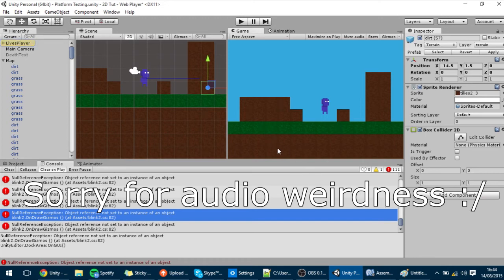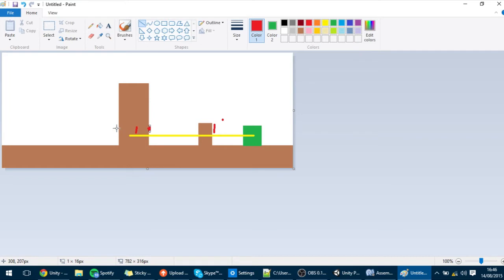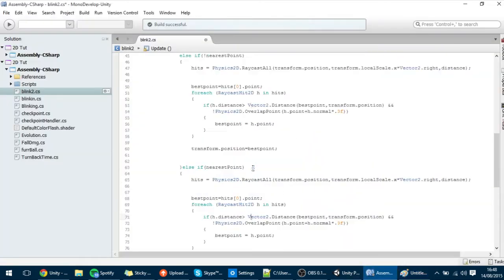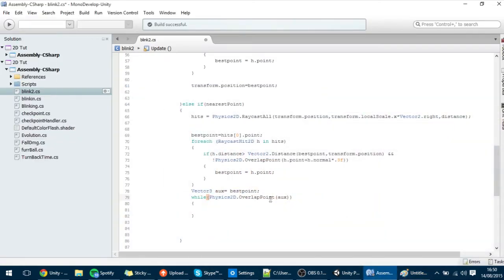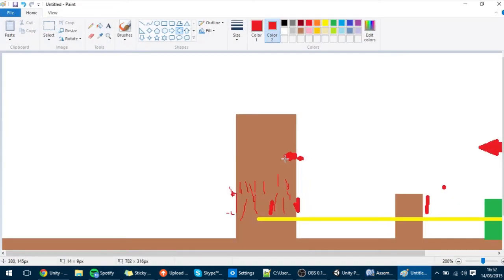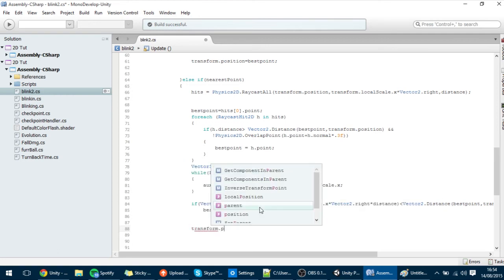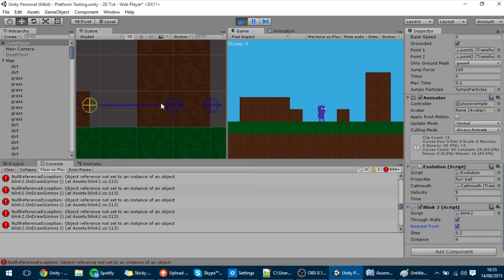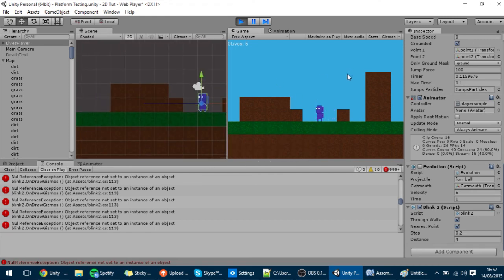Blink #3 - Closest Point (2D Platformer Unity Tutorial)